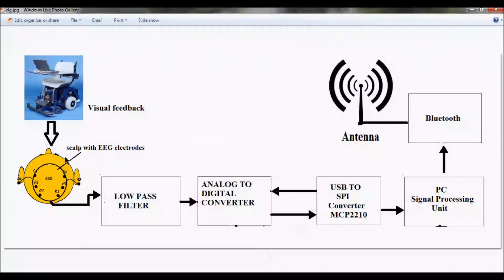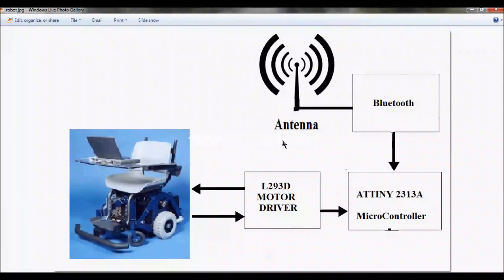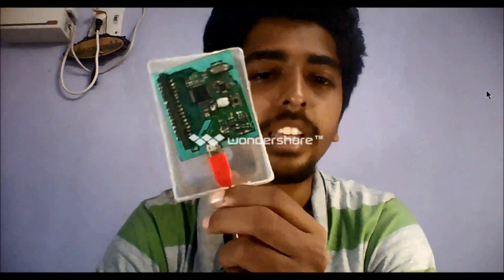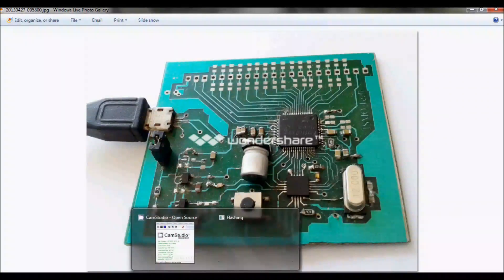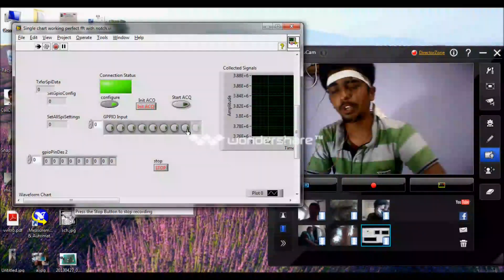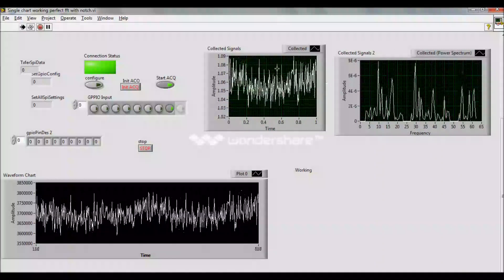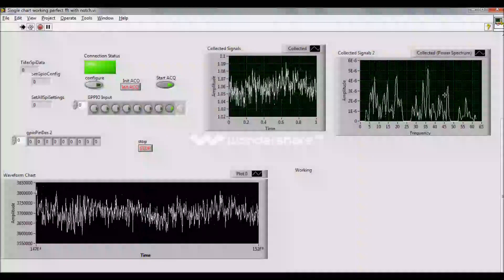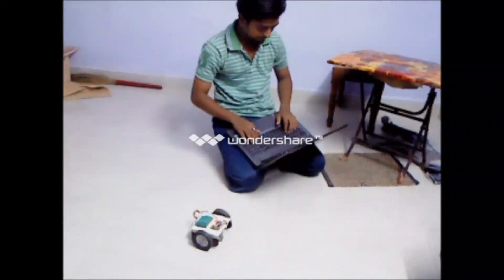Brain Machine Interface Controlled Robot Wheelchair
College: Dhaanish Ahmed College of engineering

Name: Ikram khan.S.I

Brain machine interface provides a communication channel between the human brain and an external device. Brain interfaces will provide rehabilitation to patients with neurodegenerative diseases like amyotrophic lateral sclerosis, brain stem stroke, quadriplegics and spinal cord injury; such patients loose all communication pathways except for their sensory and cognitive functions. One of the possible rehabilitation methods for these patients is to provide a brain machine interface (BMI) for communication, using the electrical activity of the brain detected by scalp EEG electrodes. In this project, a simple BMI system based on EEG signal and visual feedback for controlling wheelchair robot and other devices has been proposed.The ability of an individual to control his EEG through the visual feedback enables him to control devices. The EEG signal will be recorded from few voluntary healthy subjects using the noninvasive scalp electrodes placed over the frontal, parietal, motor cortex, temporal and occipital areas. The obtained EEG signals were segmented and then processed using an elliptic filter. Using spectral analysis, the alpha, beta and gamma band frequency spectrum features are obtained for each EEG signals. The extracted features are then associated to different control signals and a neural network model using back propagation algorithm will be developed. The proposed method can be used to translate the visual feedback signals into control signals and used to control the movement of a robot wheelchair